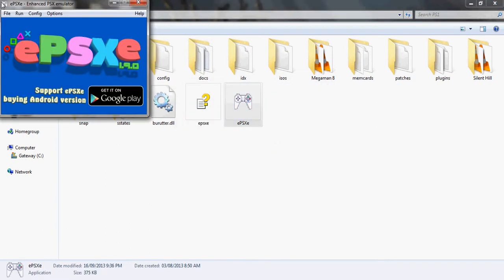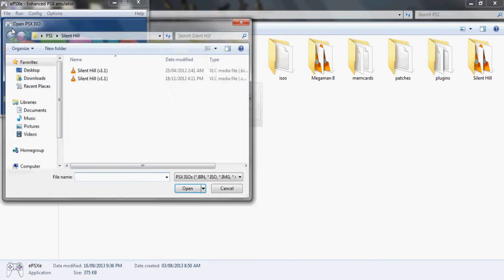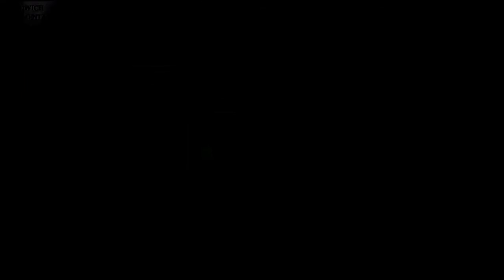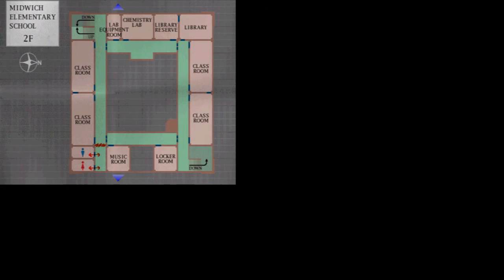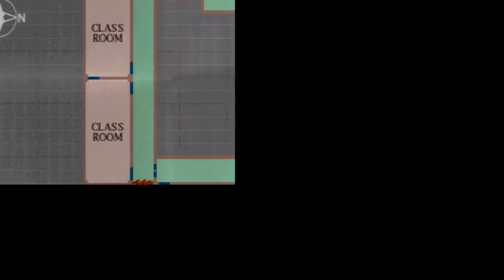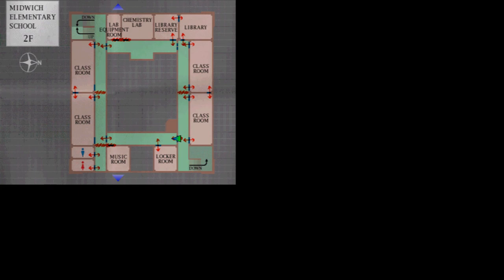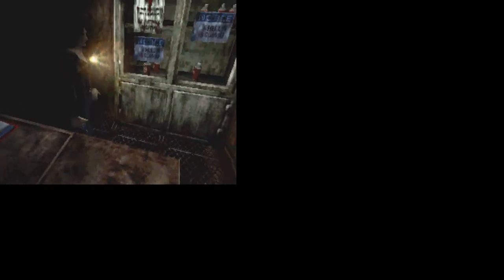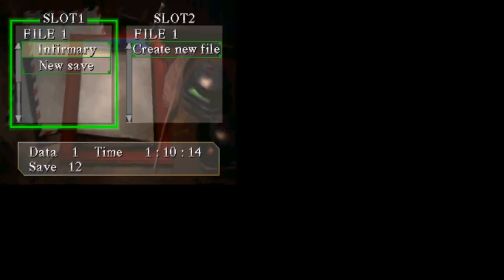Let's Play Silent Hill 1 - Pt.10 - Wrapping Up The Nightmare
Welcome back to my Let's Play of Silent Hill 1 for the PlayStation 1.  In this video, I make my way through Nightmare Midwich Elementary School, completing various puzzles, and complete the Nightmare leading up to the first boss of the game.  You may also notice that I had a talk about Judge Judy (LOL).  Please be Positive about the comments.  Any Negative comments will either:
1) Be removed from my YouTube Channel
2) Get you blocked
3) Be reported as SPAM

For those wondering what program to use to make (and upload) videos to YouTube, the program I used was HyperCam 2.0! It is a very neat program. The downside. it does NOT display audio!